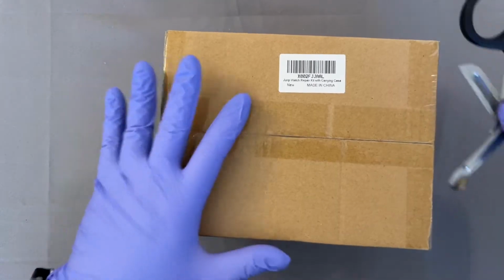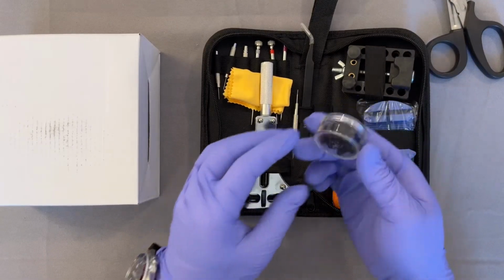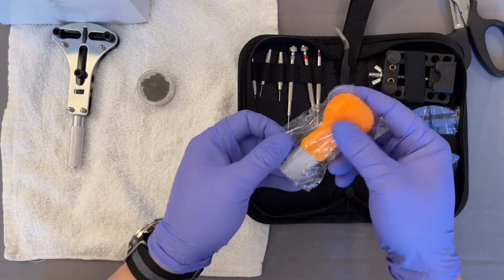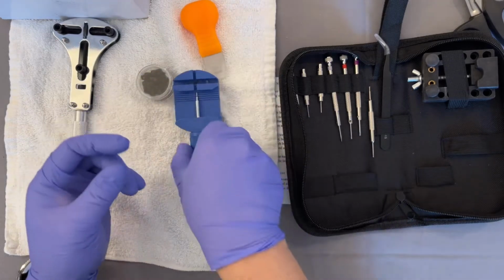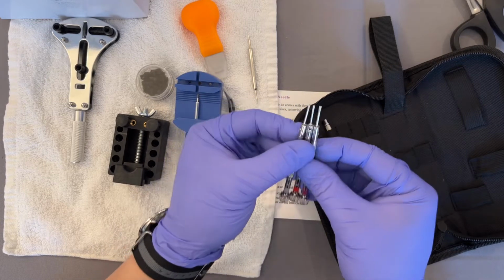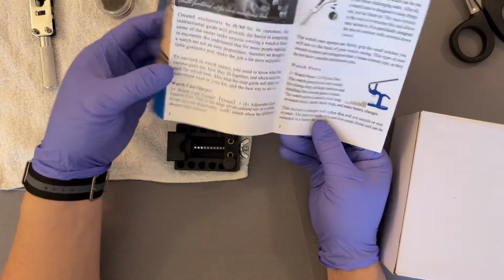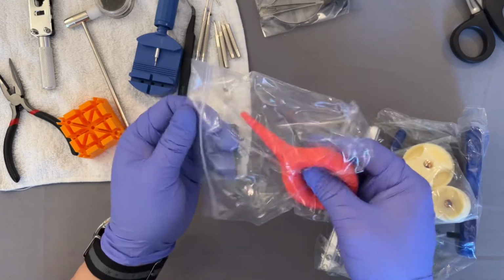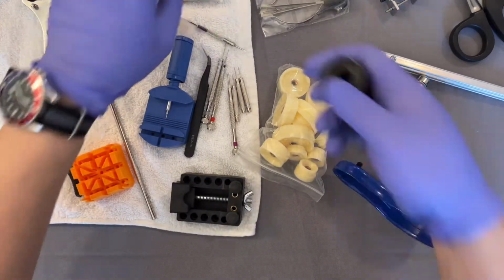A Very Cheap Horology Tool Kit from Amazon. JUNP·GAN Watch Repair Kit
*COMMENTS SECTION*
To make the Comments Section an enjoyable and valuable reading experience for all, the Comments Section is moderated.

*MUSIC*
Winter Ride, Carefree Melody, Video Game Soldiers, Journey in the New World, Spooky Ride, We Wish You a Merry Christmas, Big Bird's Date Night (Full), Way Out West, Kat and Tanner, I Found an Answer, Good for Nothing Safety, by Twin Musicom. Artist Texas Techno by Audionautix. Winter Ride, Carefree Melody, Video Game Soldiers, Journey in the New World, Spooky Ride, We Wish You a Merry Christmas, Big Bird's Date Night (Full), Way Out West, Kat and Tanner, I Found an Answer, Good for Nothing Safety, by Twin Musicom. Artist Texas Techno by Audionautix. Artist